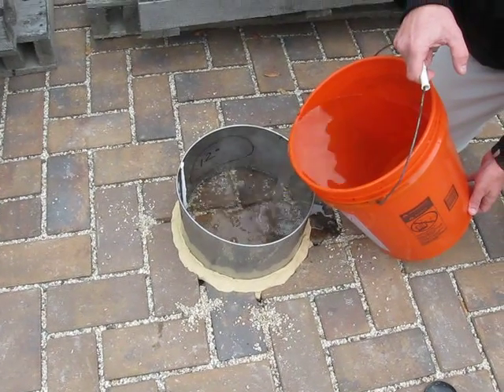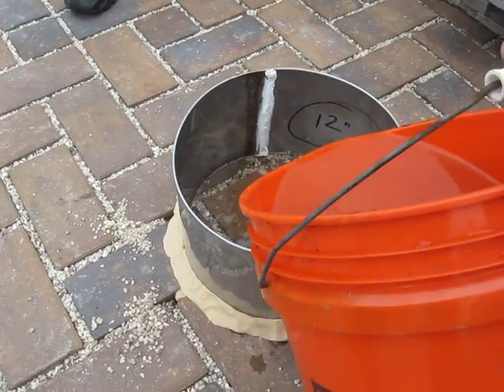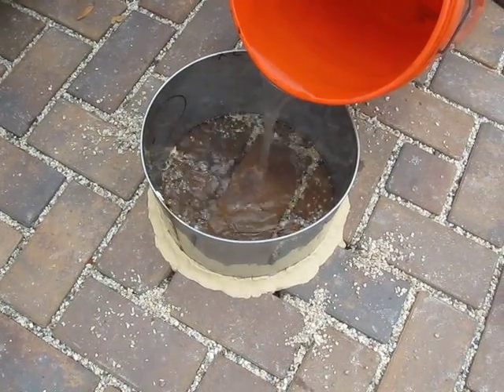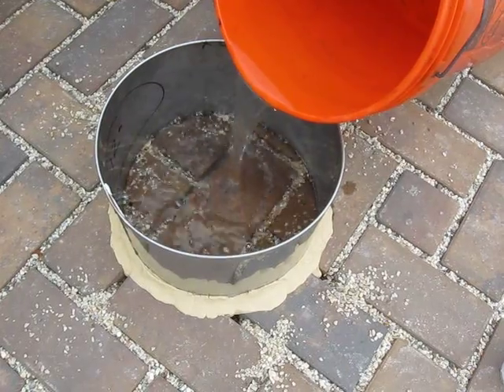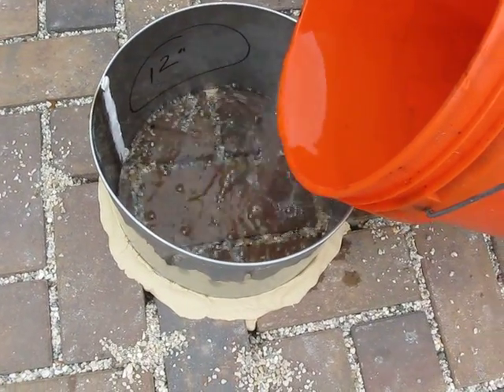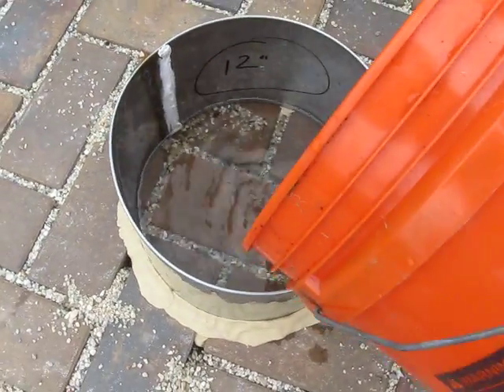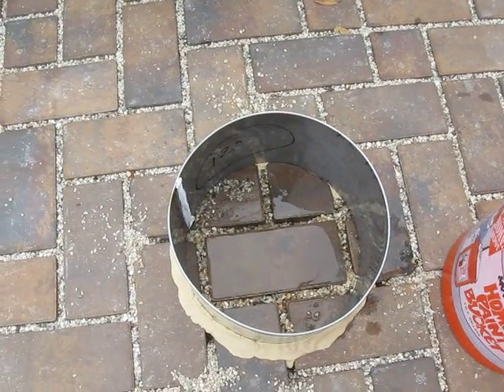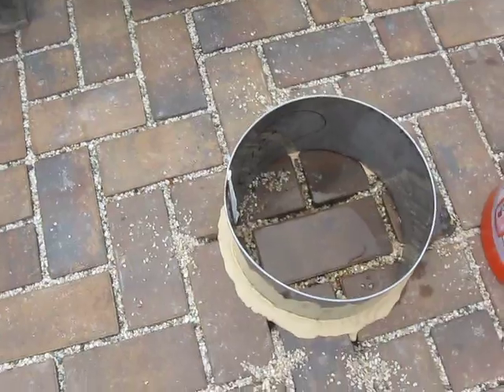ASTM C1781 Surface Infiltration Test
This demonstrates an ASTM  surface infiltration test for permeable interlocking concrete pavers and other permeable segmental pavement surfaces. The results are comparable to C1701 for pervious concrete.